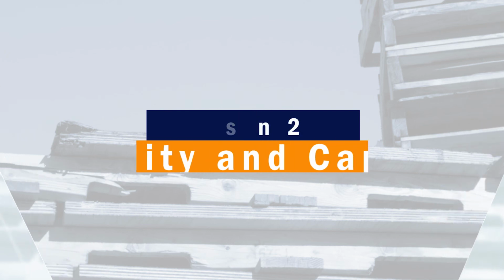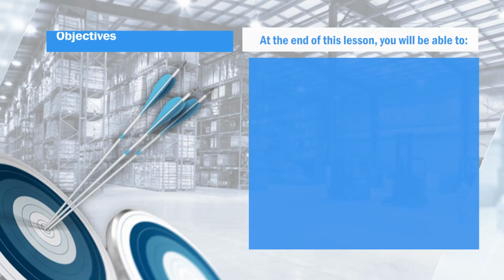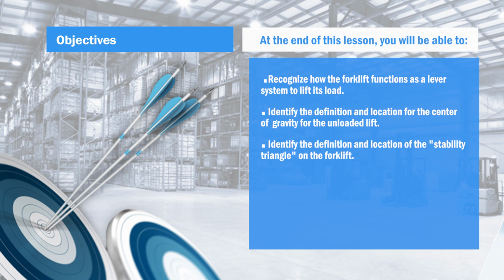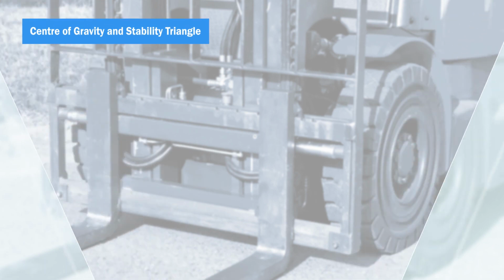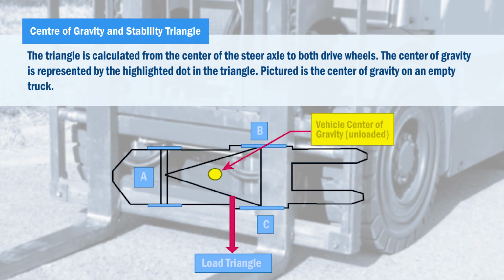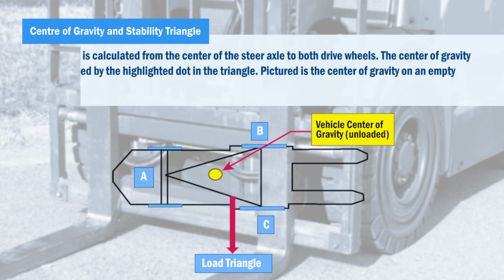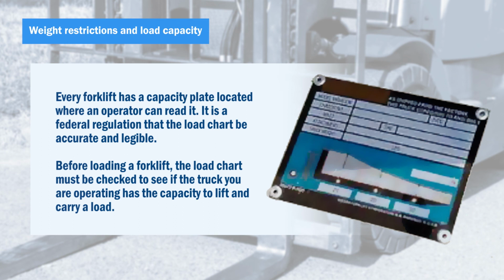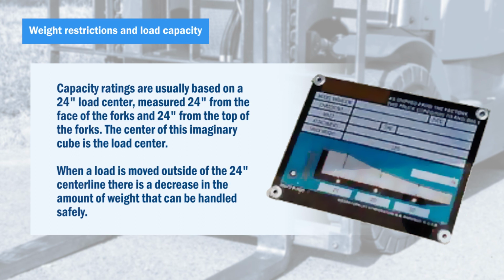Forklift Training - Lesson 2